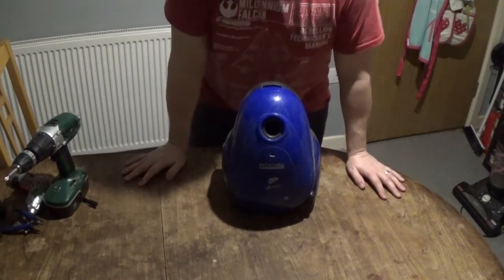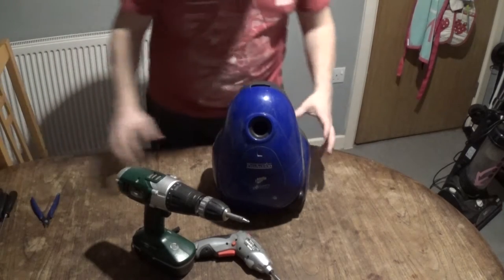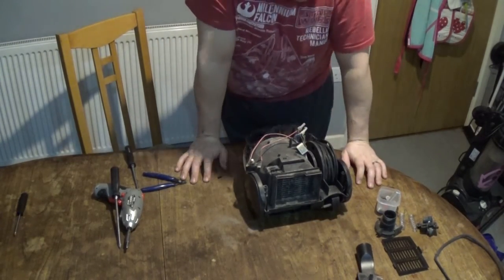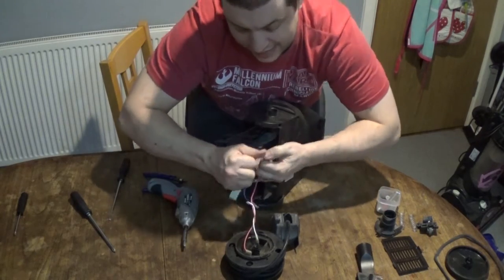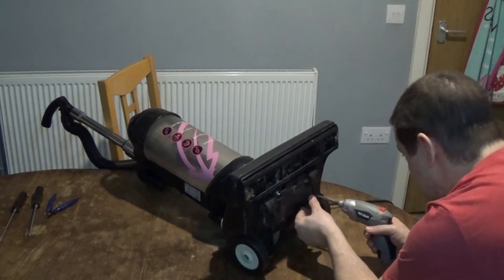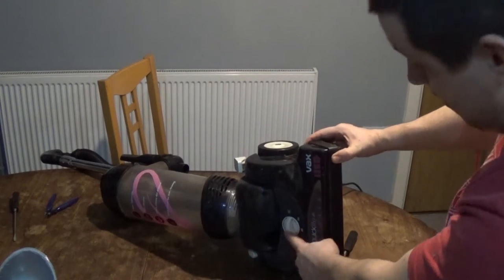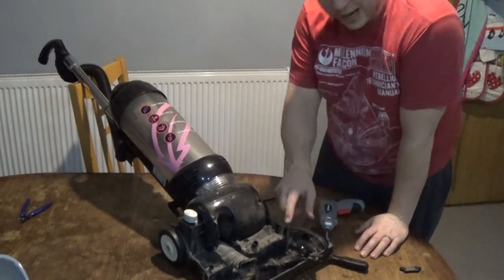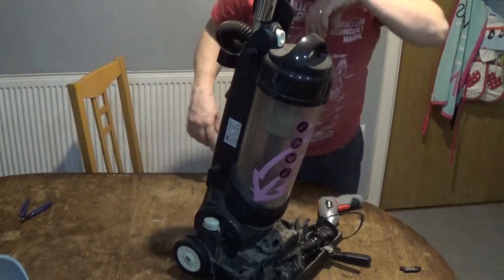What's inside a vacuum cleaner? | Open it before you scrap it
In this video we look inside a vacuum cleaner to see what we can salvage for other projects. I have a specific project coming up that I need some of the parts out of a vacuum cleaner for so I though I would show you what to expect if you decided to take one apart. Also these "What's inside" videos allow you to see where you can get parts from if you are in need of certain things.
If there is anything you would like me to take apart then please get in touch. I wont buy things for the purpose of taking it apart but I can look into getting them from people who would be otherwise just throwing them away.

our projects.